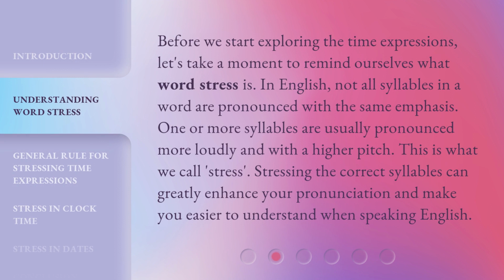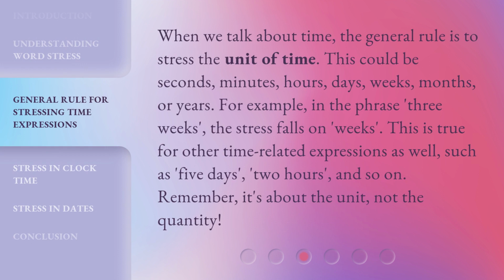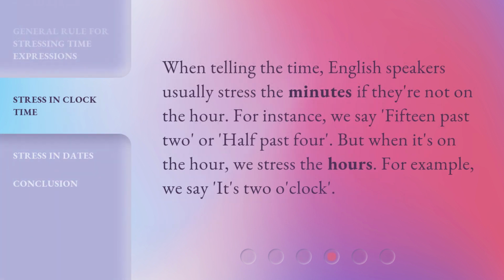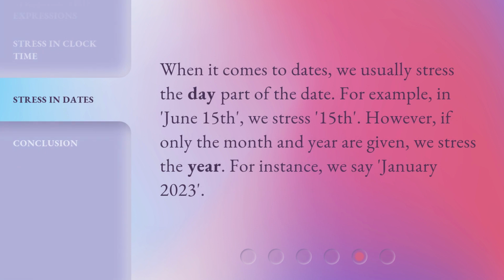Timing the Tones: Word Stress in Time Expressions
Mastering Word Stress in Time Expressions • Learn how to use word stress in time expressions to improve your English pronunciation and make yourself more easily understood. Discover the general rule for stressing time units and understand how to stress clock time and dates correctly.

00:00 • Introduction - Timing the Tones: Word Stress in Time Expressions
00:36 • Understanding Word Stress
01:09 • General Rule for Stressing Time Expressions
01:45 • Stress in Clock Time
02:08 • Stress in Dates